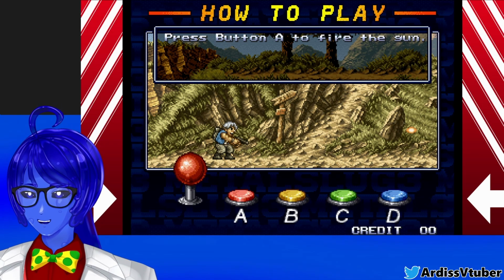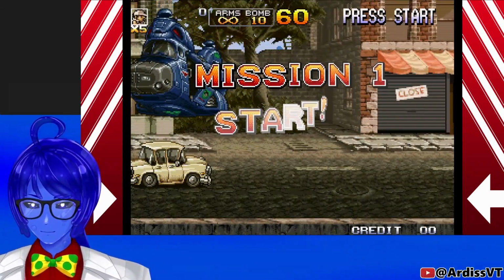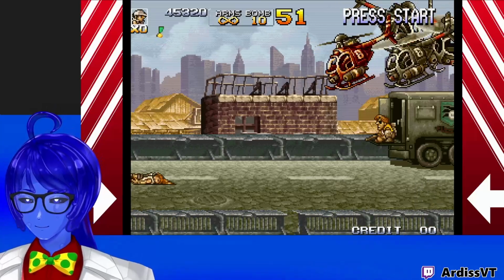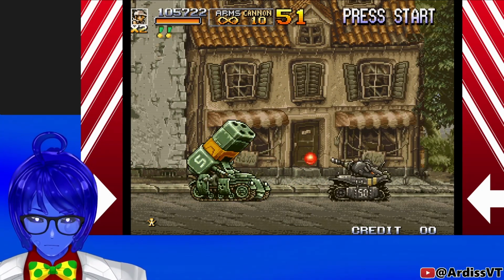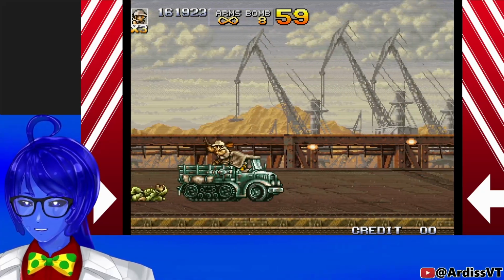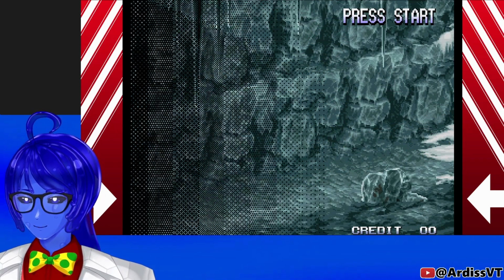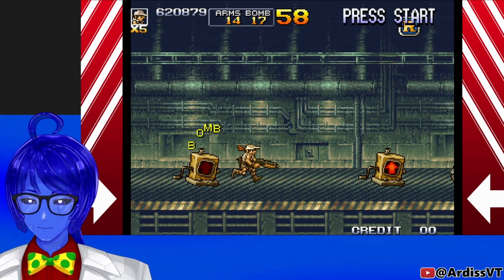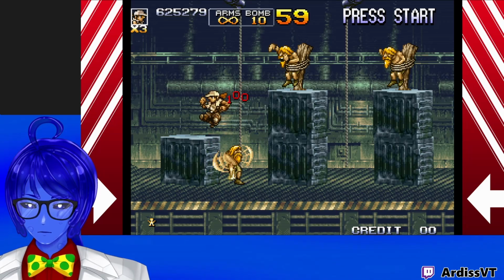Slug of Metal, Bones of Glass - Metal Slug 4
HEAVY MACHINE GUN! ROCKET LAWN CHAIR! SHOTGUN! FLAMESHOT!

This VOD was originally streamed on Twitch. Links to the stream schedule and my Twitch channel are down below. Check out both to catch the stream live!